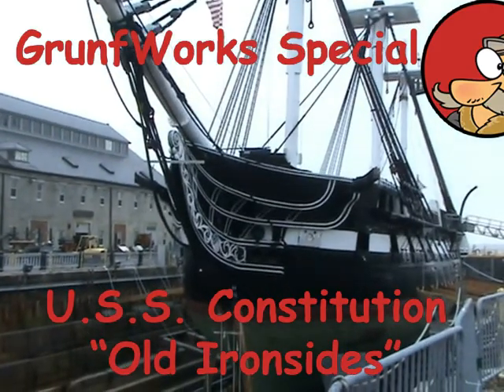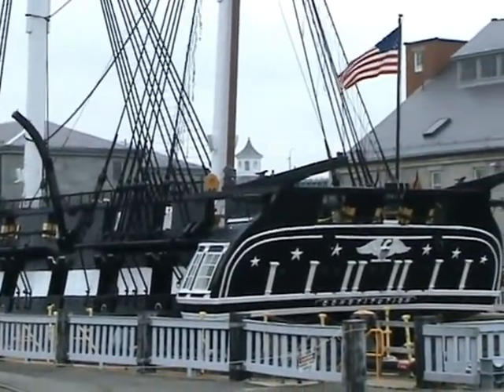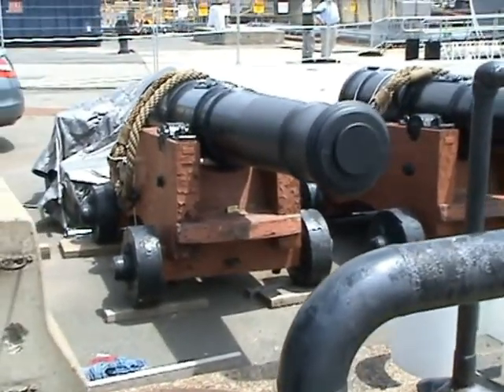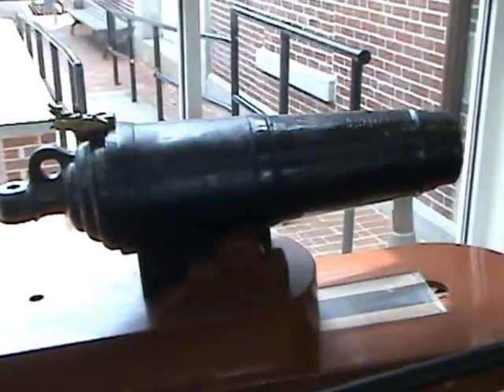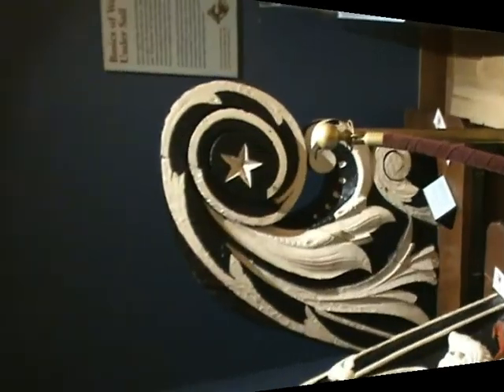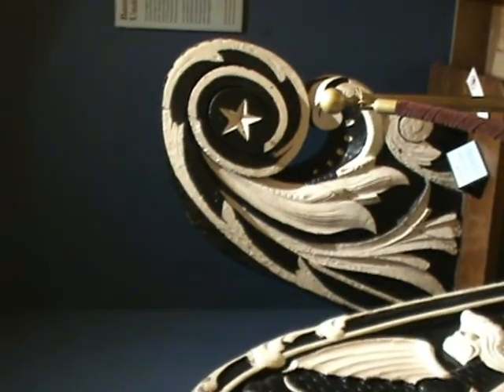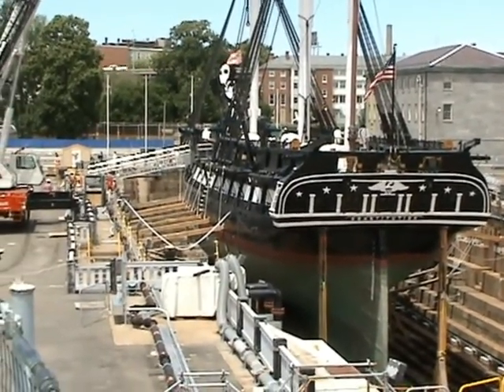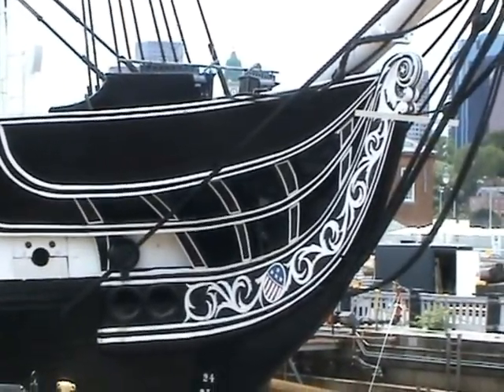The real USS Constitution - Old Ironsides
In this special episode we are featuring the real USS Constitution, as by a lucky chance I went to Boston and therefore had the chance to see the real deal

Happy 4th of July to all our American viewers ;-)